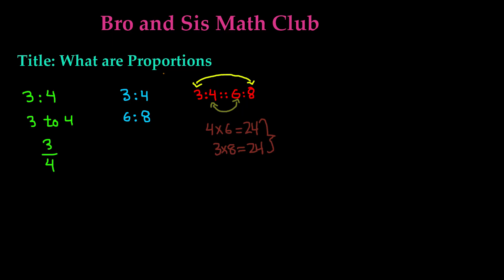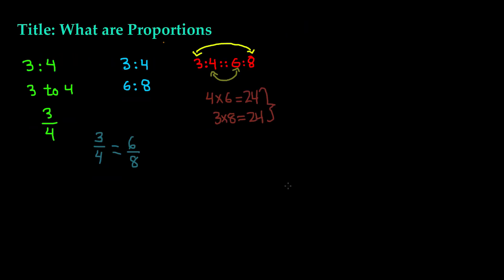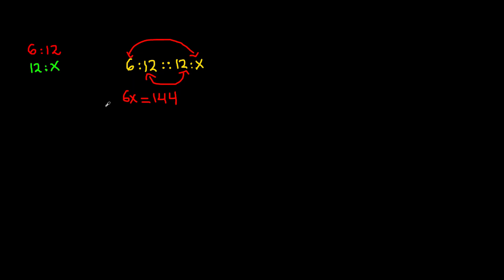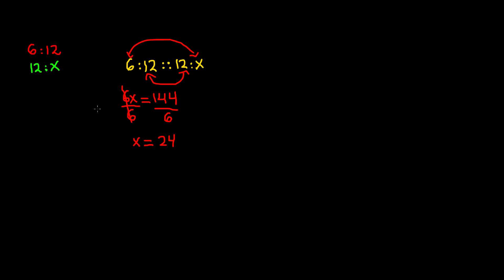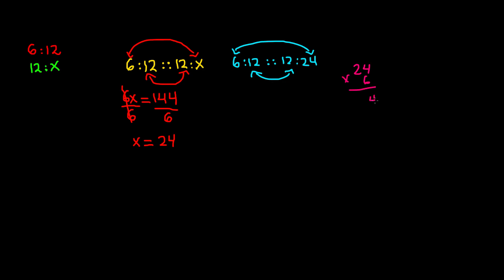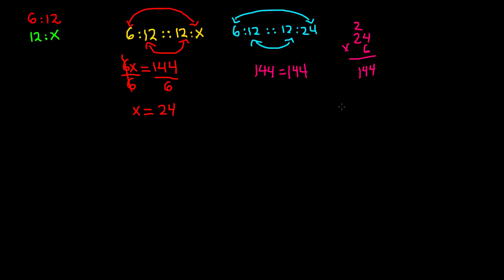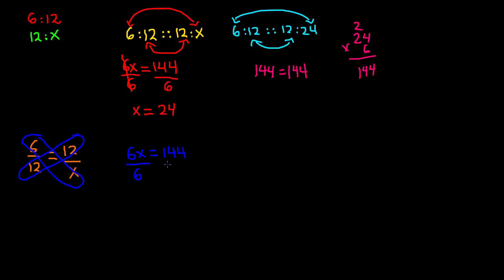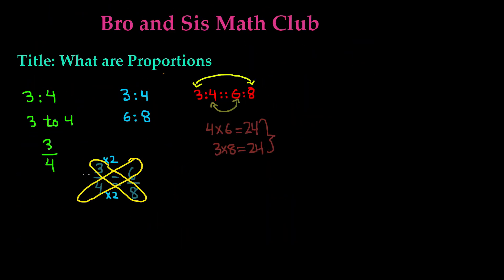What are Proportions - 7th Grade Math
In this video you will learn about proportions. Proportion is a equation that says two ratios or fractions are equivalent. This video will talk about setting up a proportion and also how to find a missing value through setting up proportions.

In this video math tutorial you will learn "What are Proportions" in Math.

7th Grade Math (Common Core Math) is all about teaching Seventh grader student Math skills

6th grade math
5th grade math